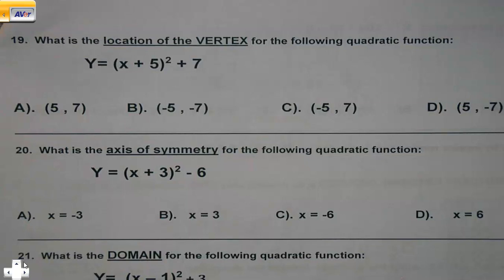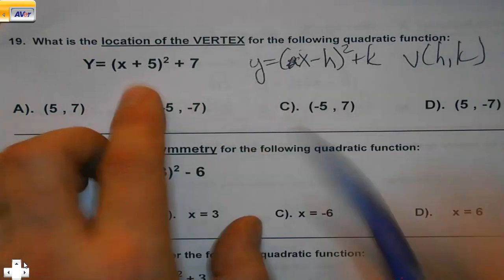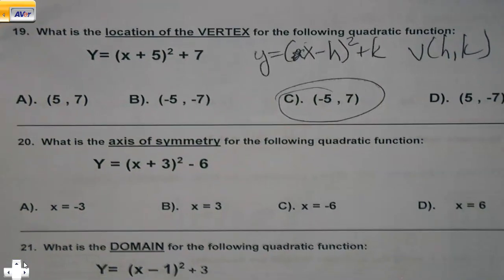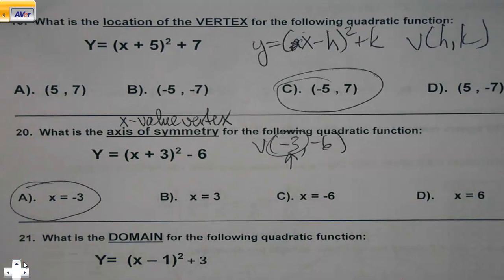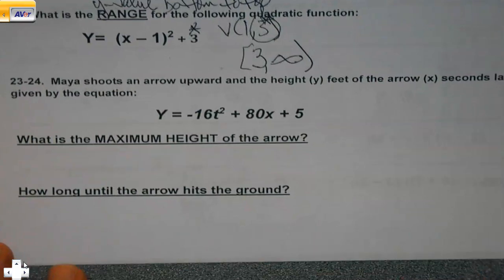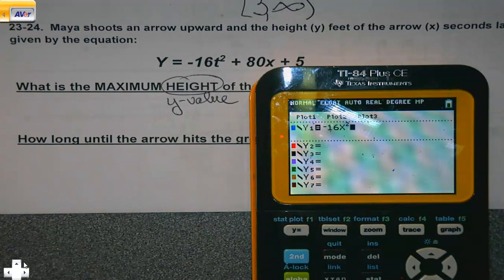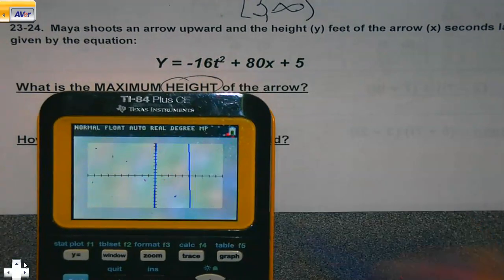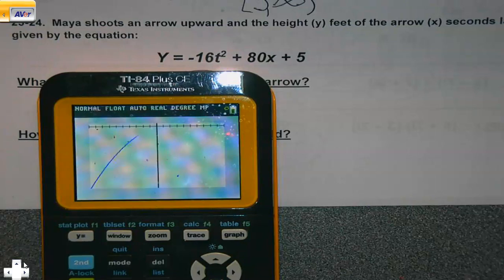A2 Sem1 MC Final Review #1 (22) (#19 - 30)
Part 2 of the review for the multiple choice portion of the final